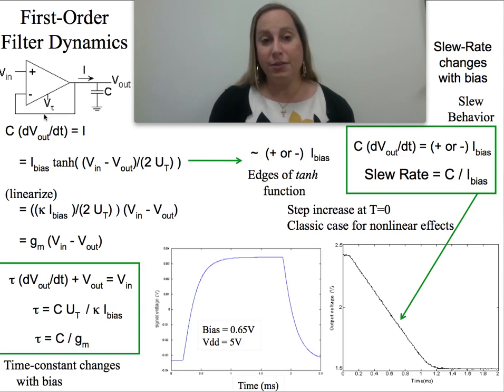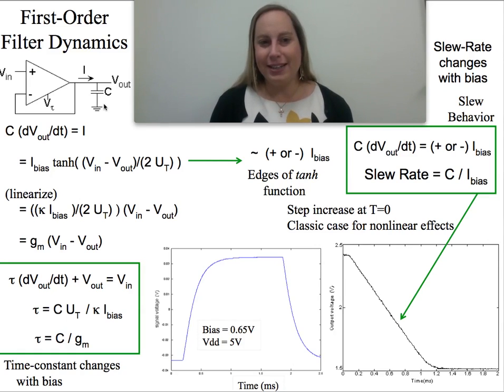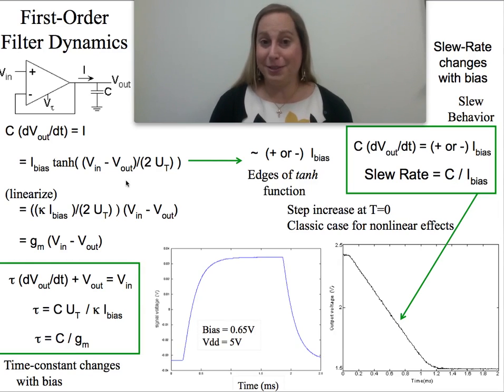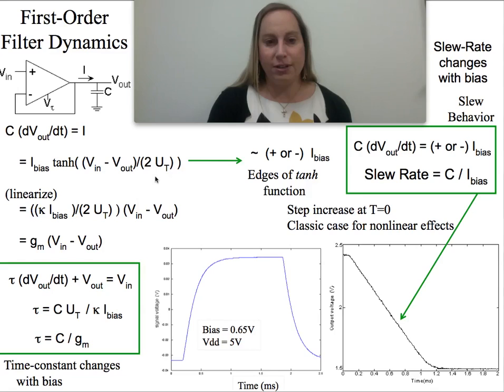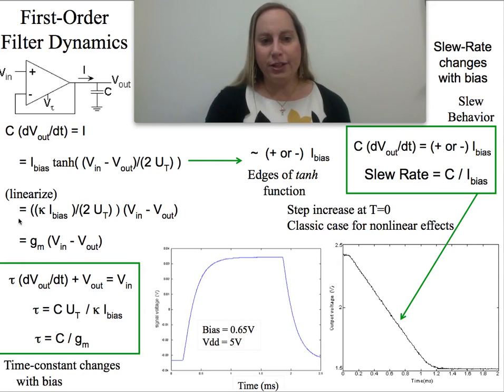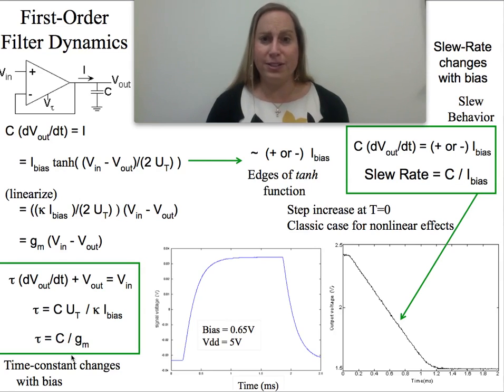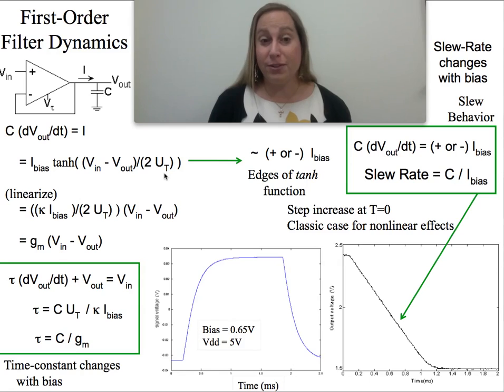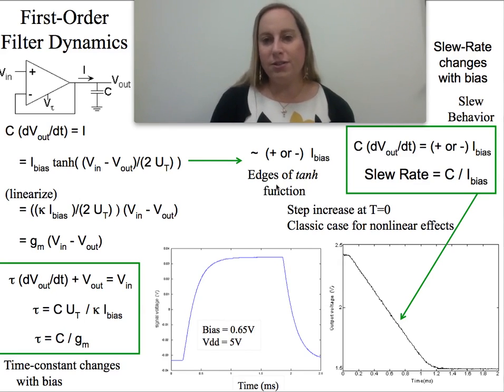First Order Filter Transconducance-Amplifier--Capacitor Dynamics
This video describes the linear and nonlinear dynamics using a single Transconductance Amplifier (TA).   This first-order TA--Capacitor circuit shows linear dynamics, as well as non-linear dynamics, for sufficiently large input voltage changes.